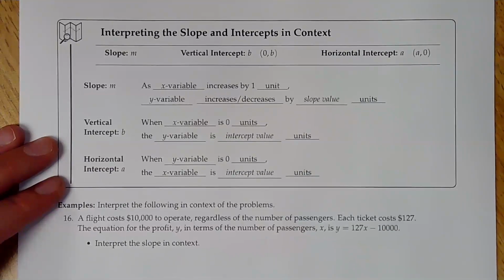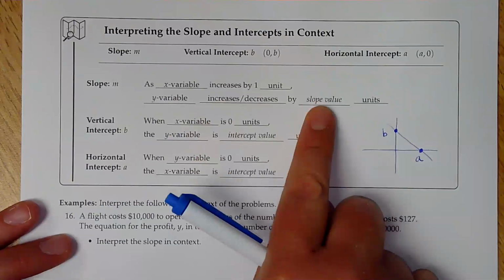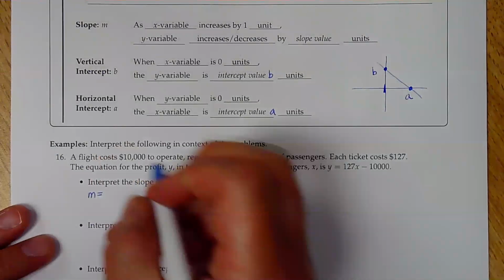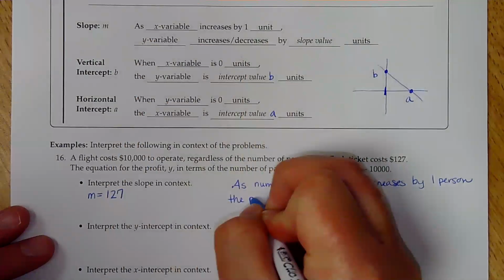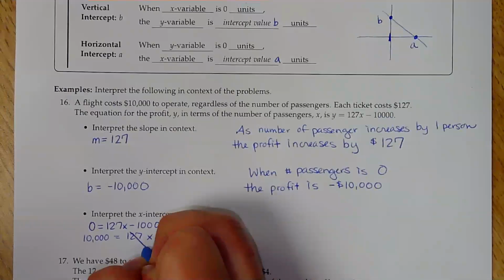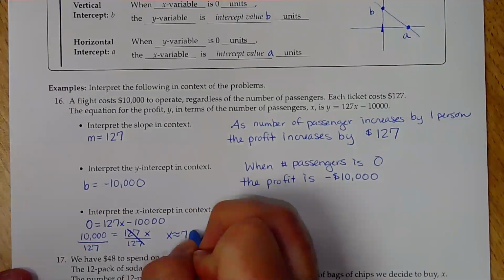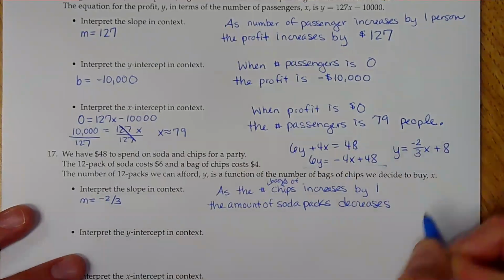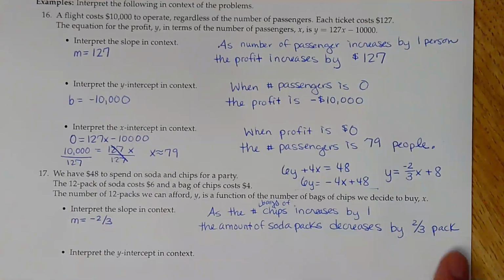Math140 1.4D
how to interpret the slope and intercepts in context of the word problem  (CW 1.4 #16-17)